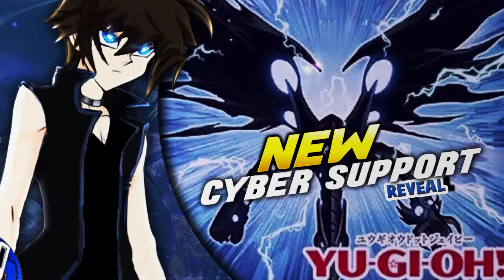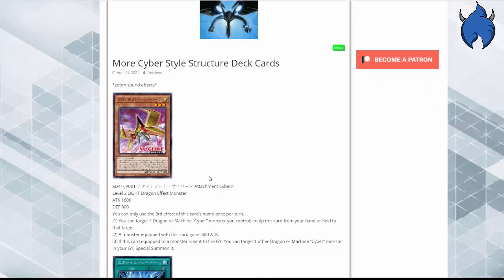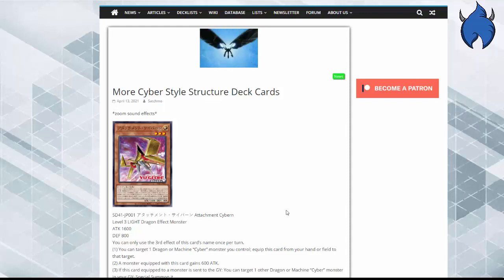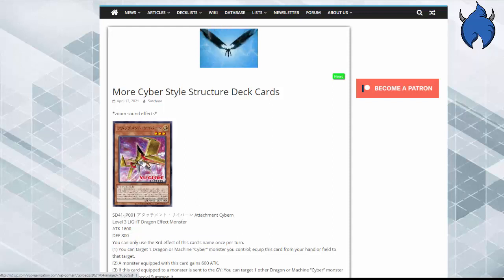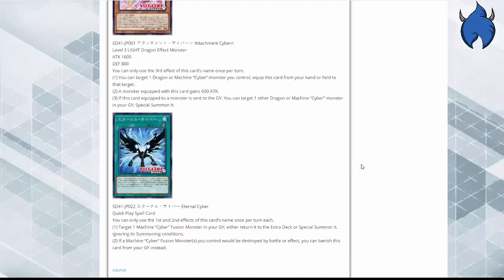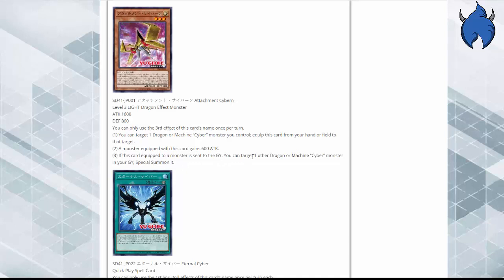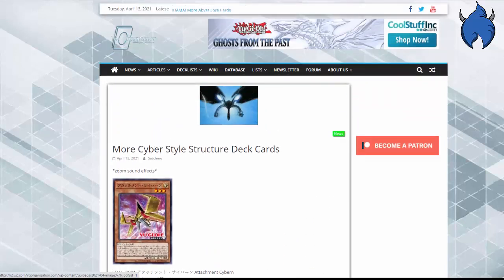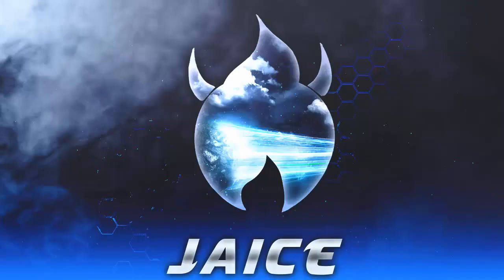*NEW* CyberDragon & CyberDark SUPPORT (CyberStyle StructureDeck Reveal) April 2021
CyberDragon CyberDark Support reveal

                  ♦Some stuff you might like to see♦

♦ Playstation - JaicePyro
♦ Xbox - JaicePyro

People that where in this video:
Jaiden - You know my link (;

Intro/Outro Creator:
Intro -
Outro -

Thumbnail:
JaicePyro